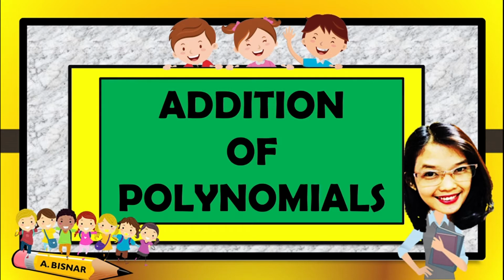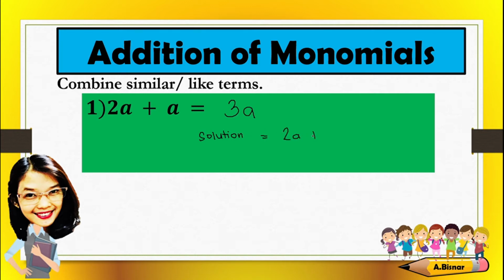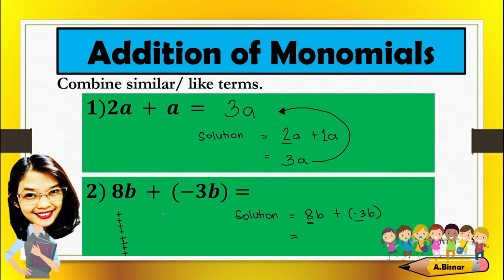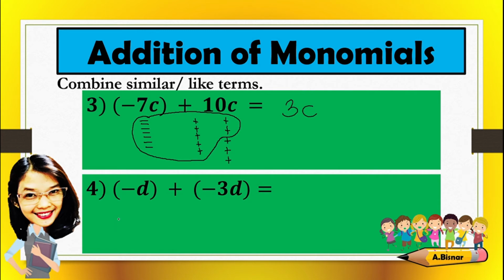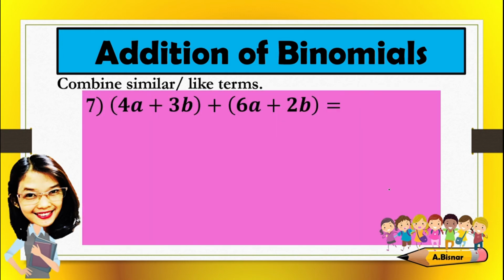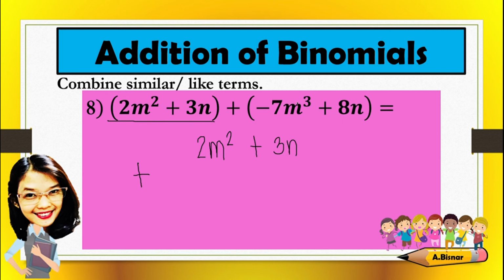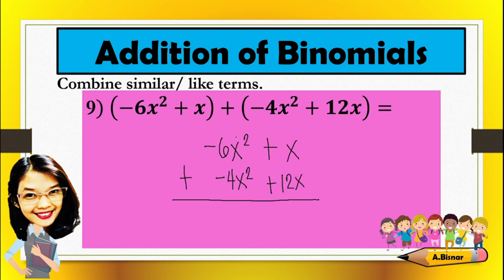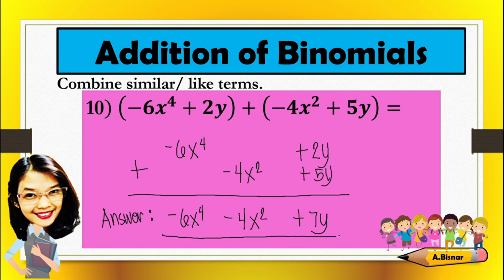Addition of Polynomials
Just simply combine like terms.